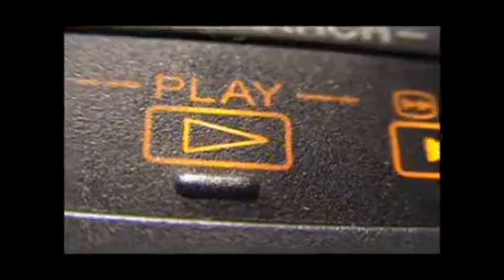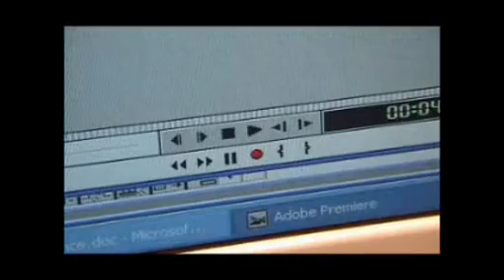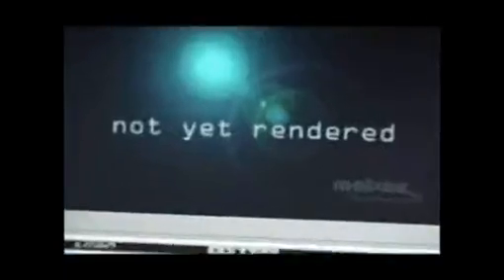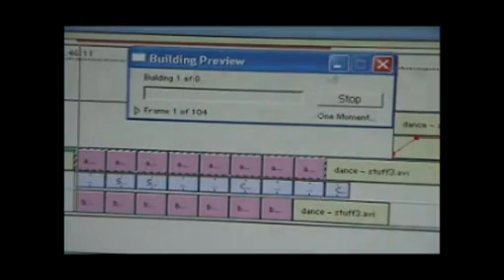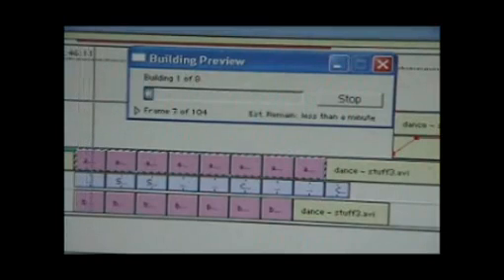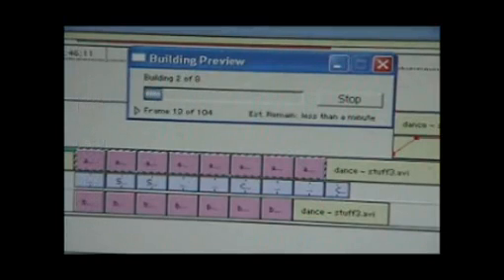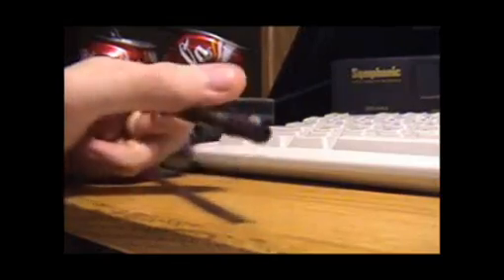The Art of Editing by Griffinity - FF#5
Description: "Editing is as beautiful as dancing any day!"

HANDY LINKS:

Read about this and more upcoming fights at this page!

Got your film ready? Submit it here!